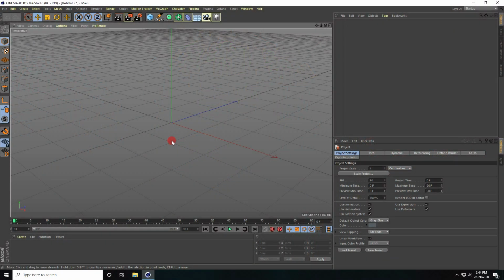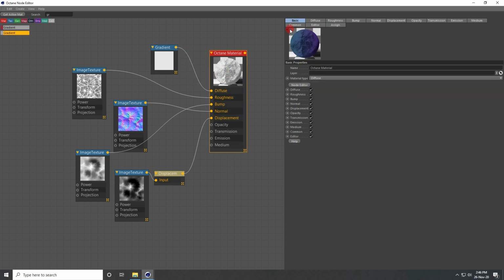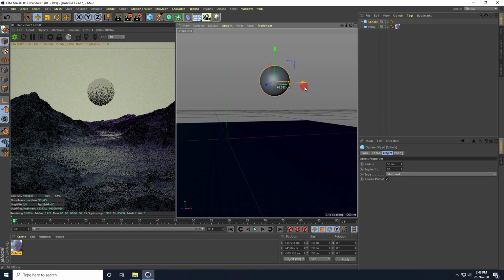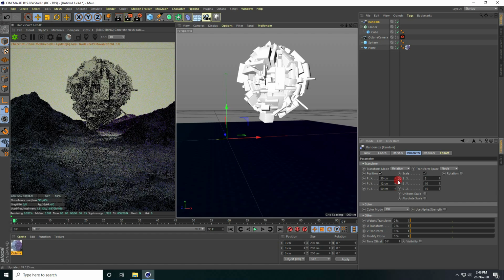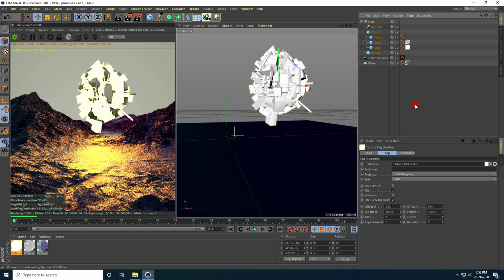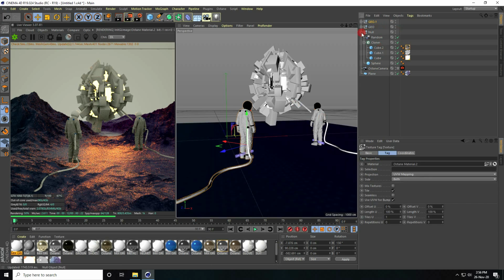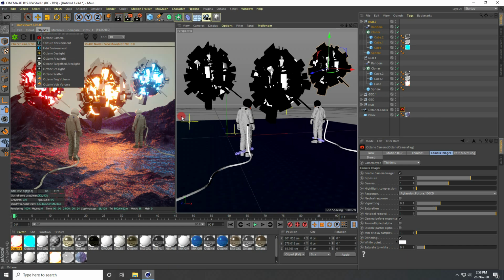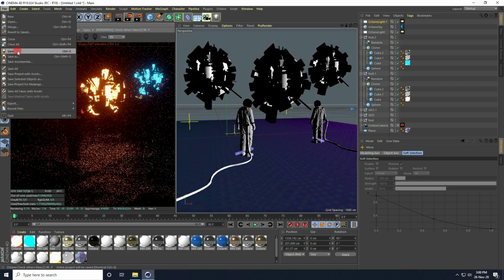Cinema 4D Octane Tutorial - Astronaut on Mars Space Scene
basic of cinema 4d octane tutorial & render, guys I create 3D Concept Art Scene in cinema 4d and apply octane materials & light. if you want to learn octane so this video for you. Thank You